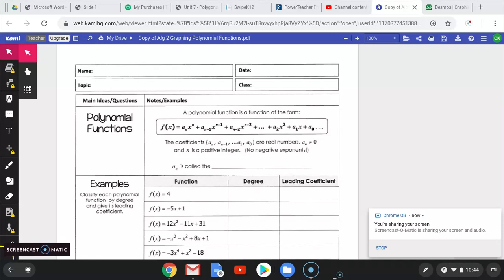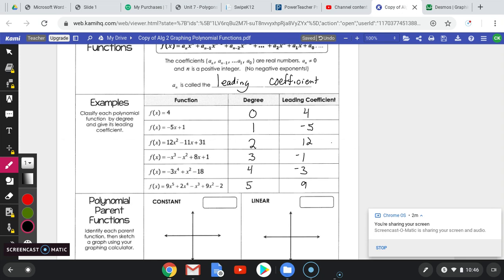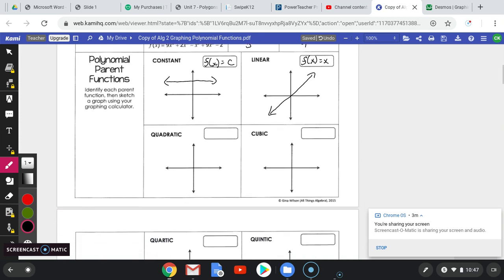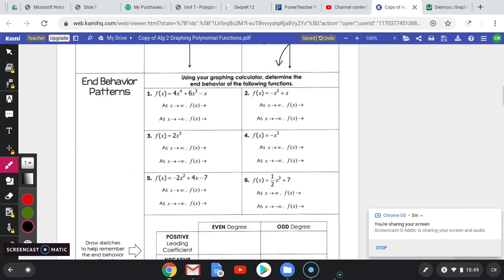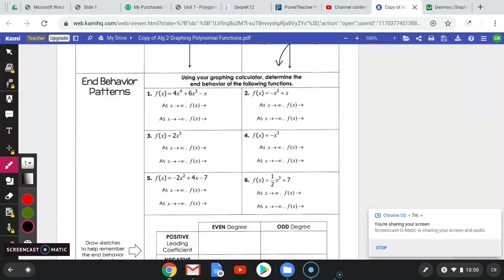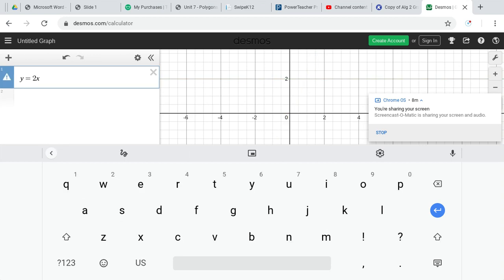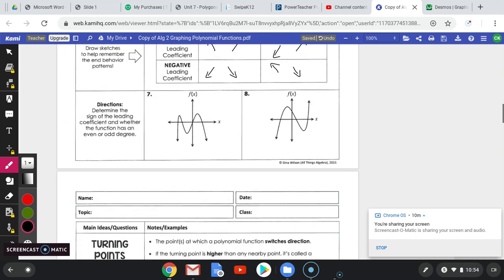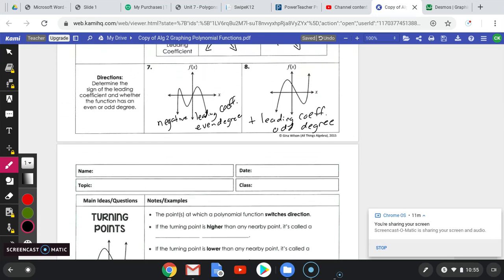Polynomial Functions End Behaviors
Video discussing end behavior of polynomials functions.